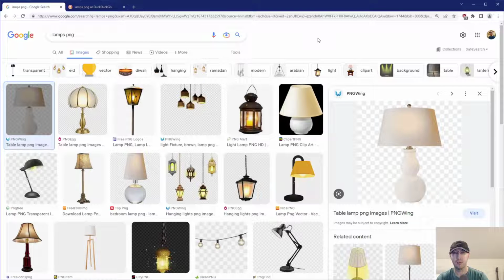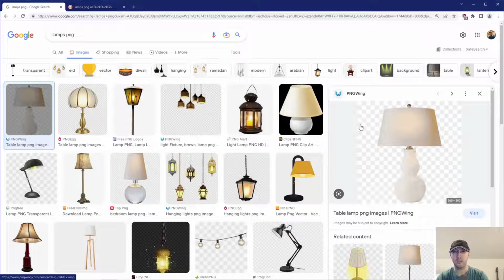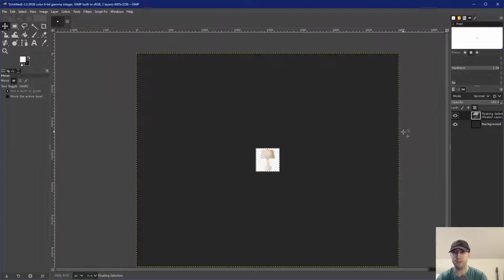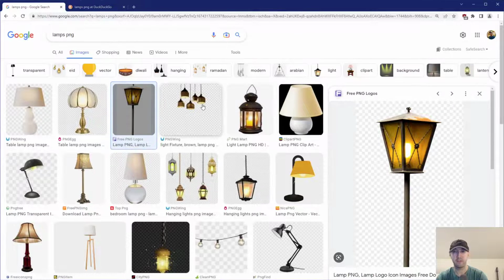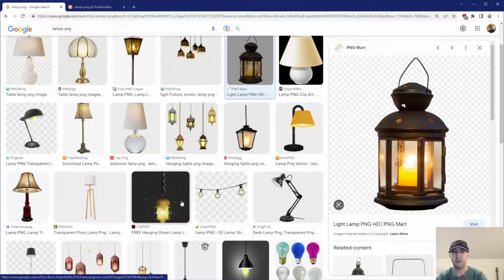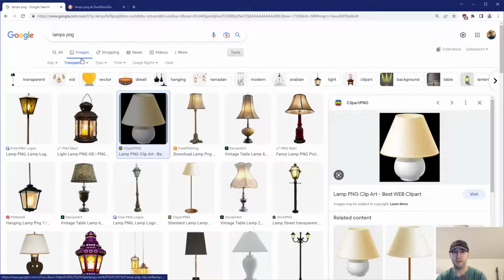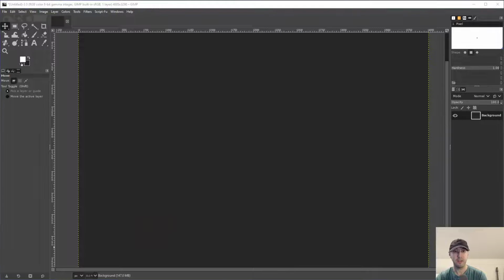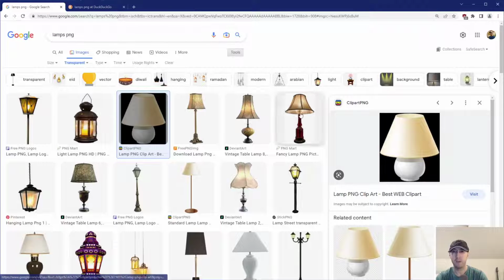Quickly Check If a Google Image Is Really Transparent or Not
In Chrome, detect if a png image has a literal checker box pattern in a few seconds.

TIMESTAMPS
0:00 -- Intro
0:19 -- Is this really transparent?
0:31 -- Dragging the preview of the image to detect if it's transparent
1:34 -- Trying it out on a few other images
2:37 -- Google's transparent filter isn't very accurate
3:17 -- DuckDuckGo is a bit better for filtering transparency
3:50 -- A browser extension would be pretty sweet